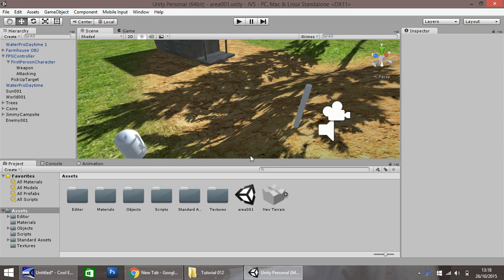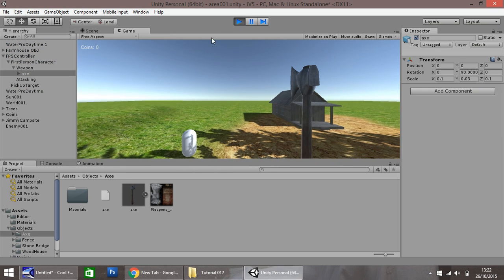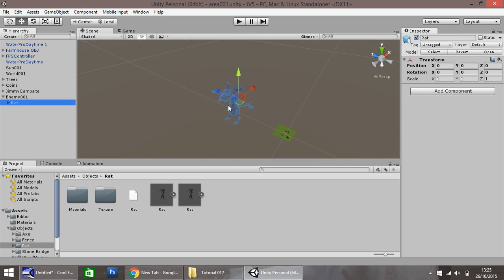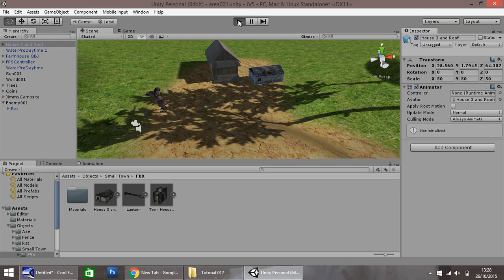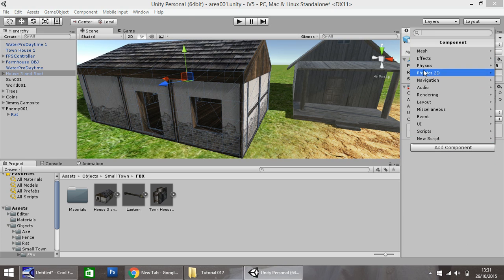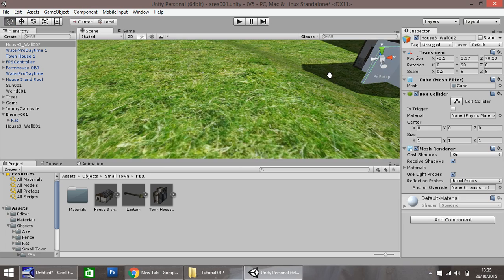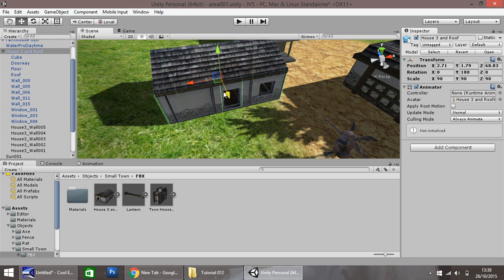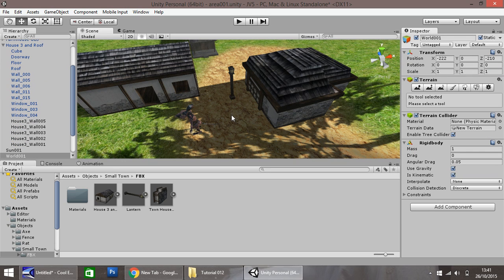Unity Tutorial For Beginners - How To Make A Game - Part 012 - Enemy & Weapon Models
In this unity tutorial, we modify our enemy to a rat, we change our weapon to an axe, and we start building up our new little town.

Who Is Jimmy Vegas?